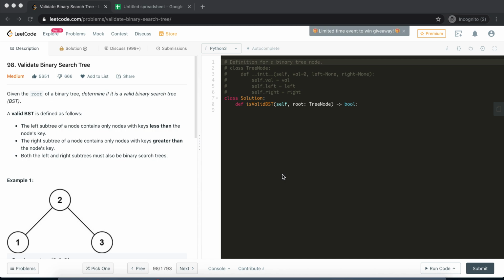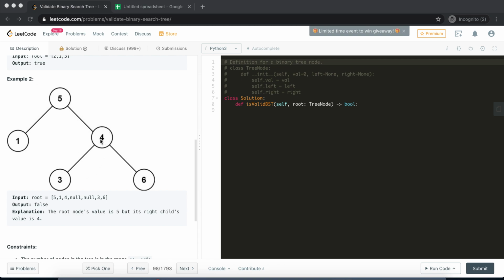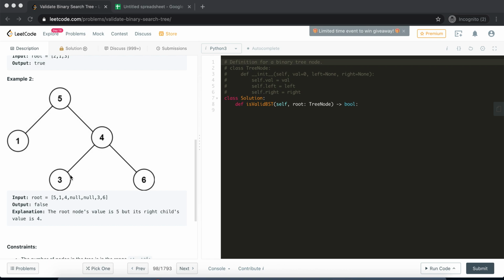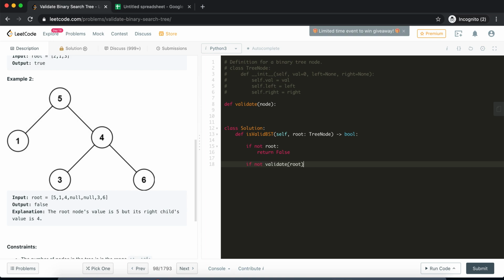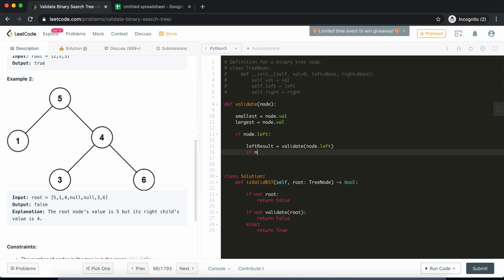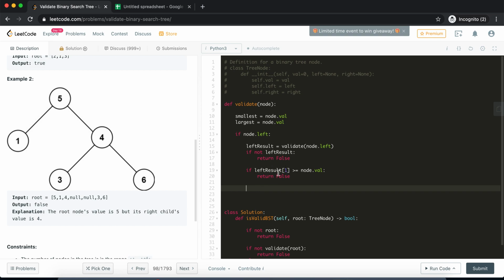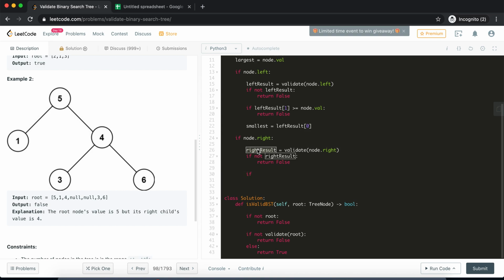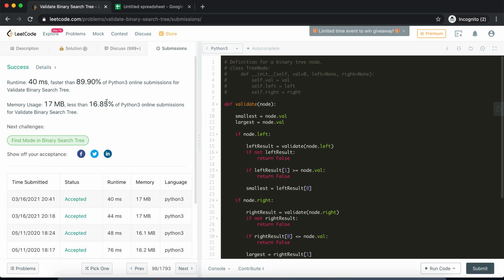Validate Binary Search Tree (Tree, Medium level, Leetcode 98).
Detailed explanation of how to solve the competitive coding algorithm challenge 'Validate Binary Search Tree' (Tree, Medium level difficulty, Leetcode 98).